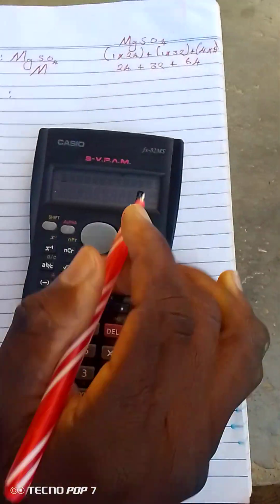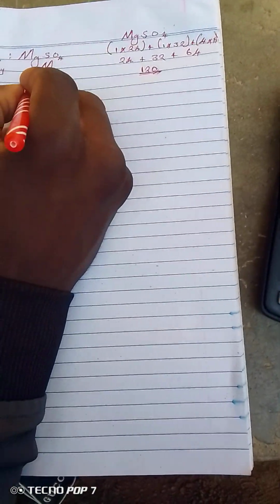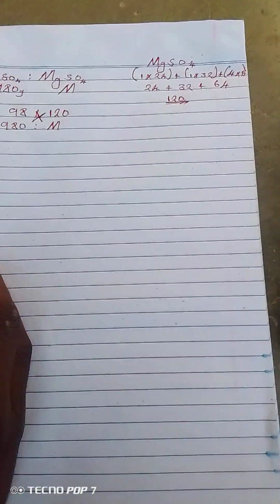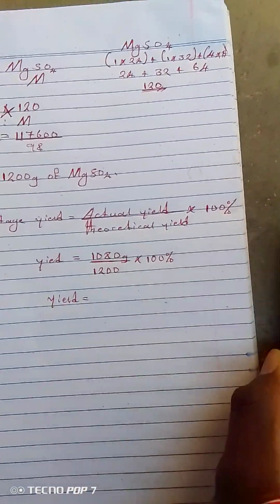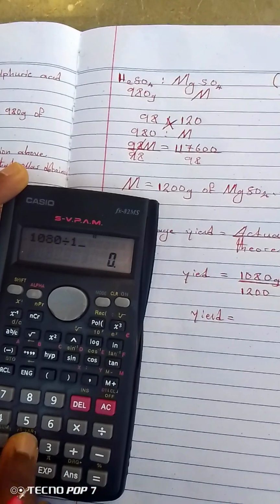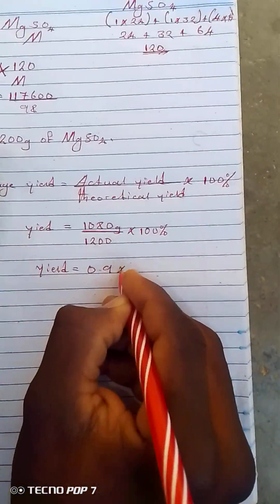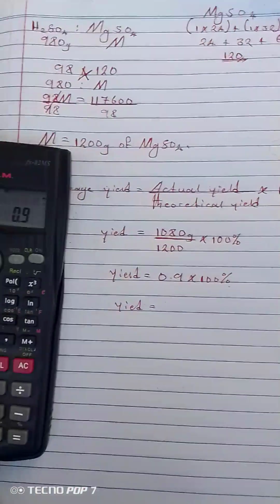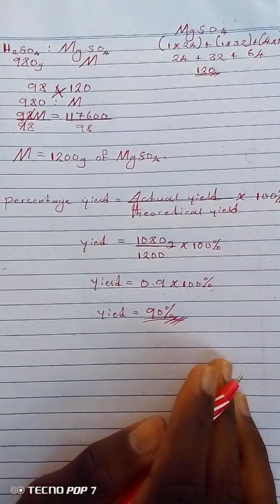Mr. Bisesa teaching chemistry!!